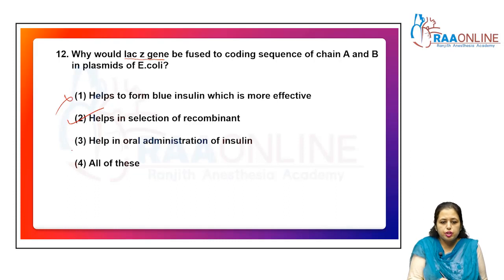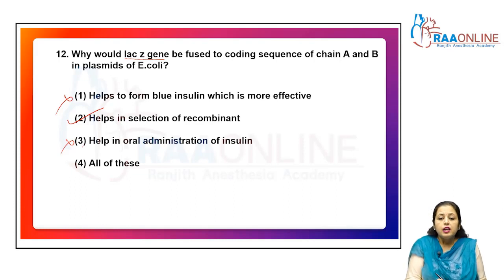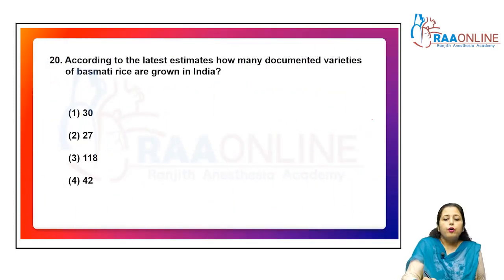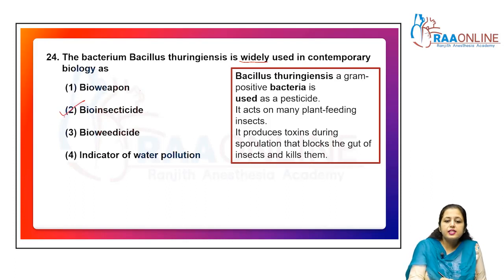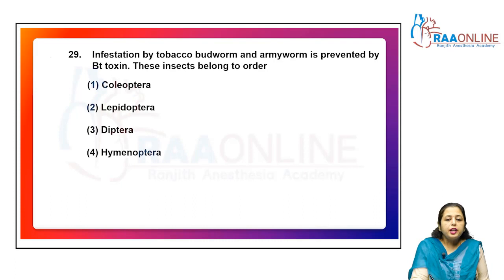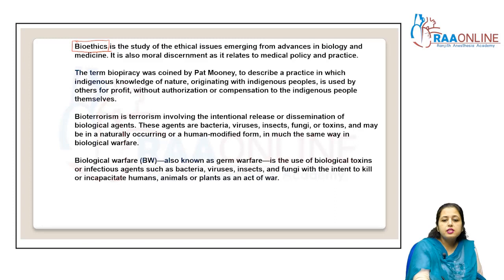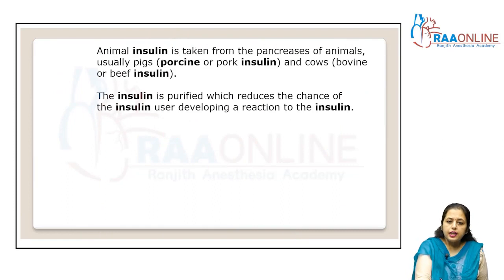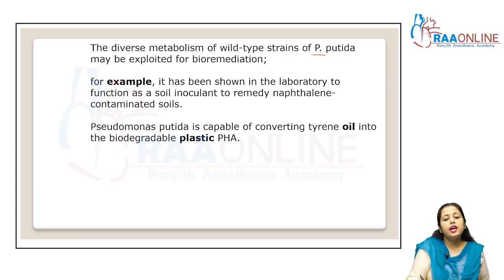Biotechnology and its Applications Part 2